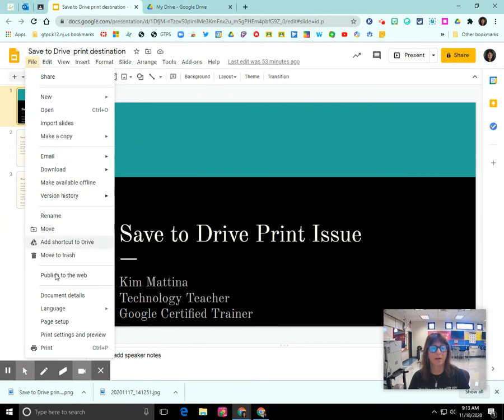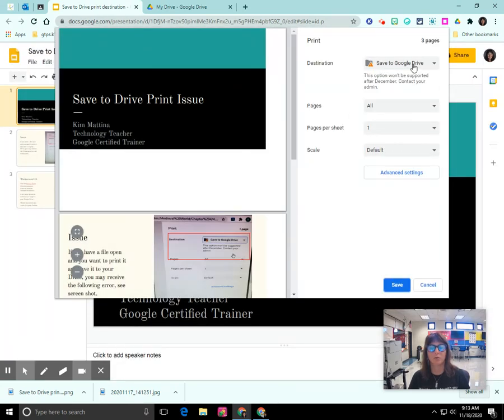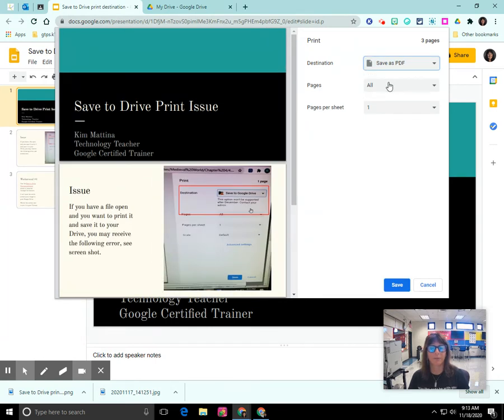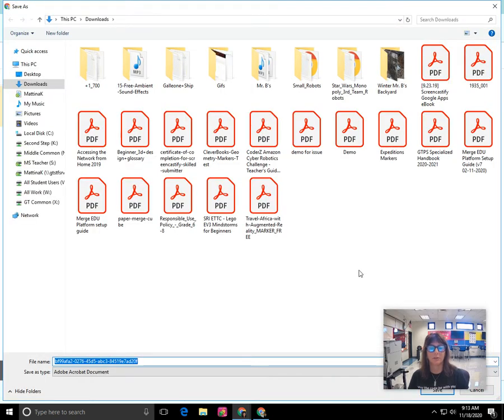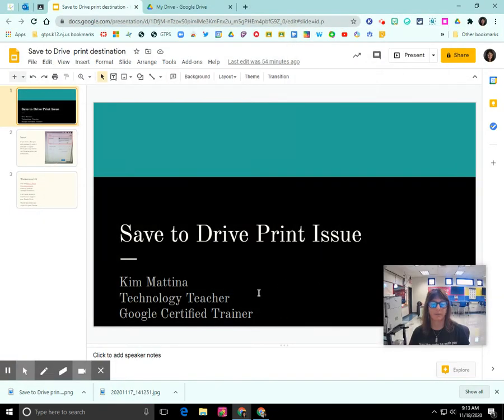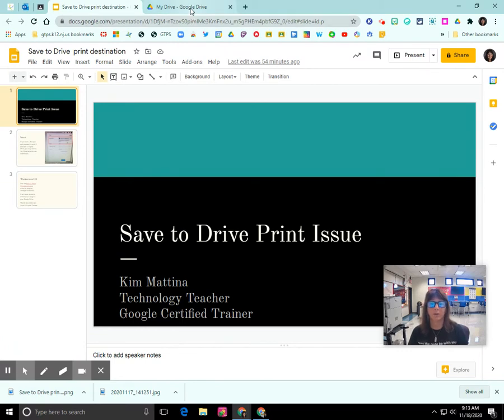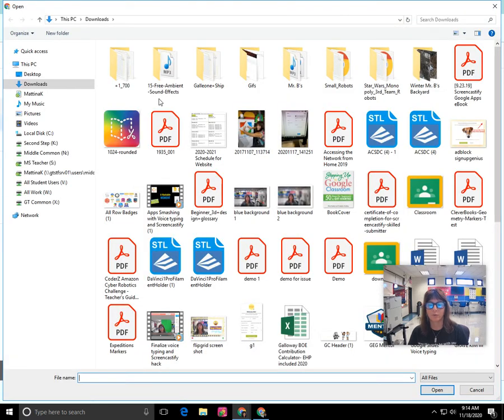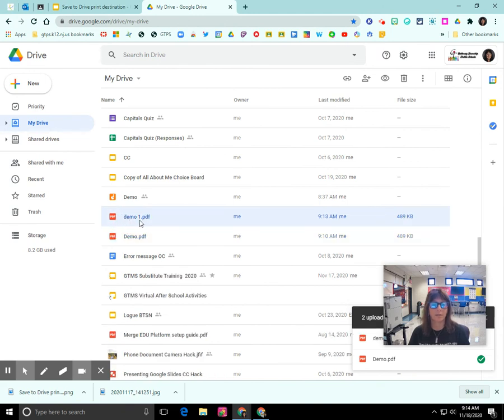Save to Drive Not Supported Workaround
This screen cast will demonstrate how a workaround for the Save to Drive not supported message.